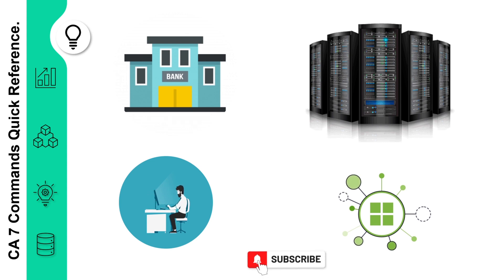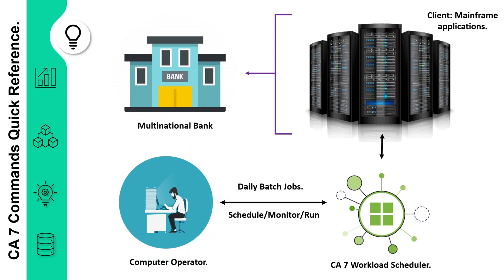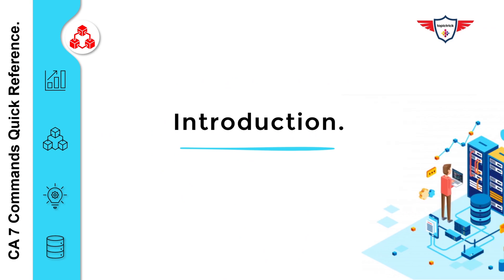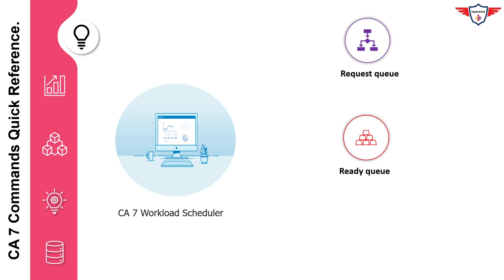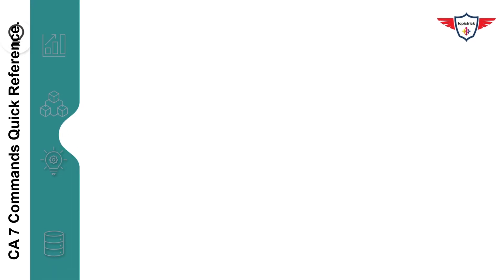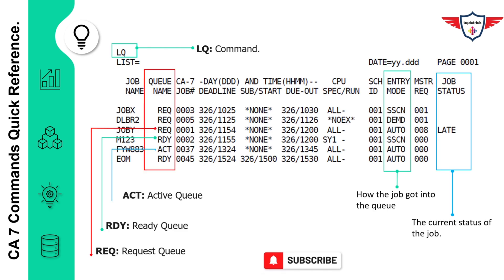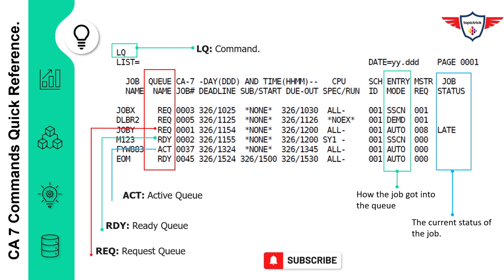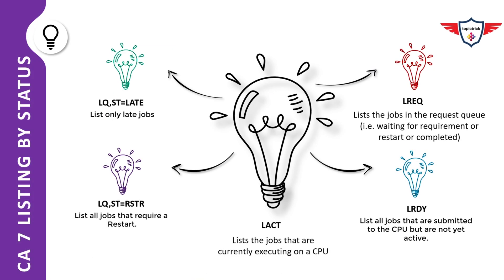CA 7 Command Reference - LQ Command | CA7 LQ Command formats | CA 7 command tutorial | CA7 Queues.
Welcome to today's CA7 Command Reference tutorial on "CA 7 command tutorial". In this session, you'll learn LQ commands and the different formats of LQ command in CA7. You'll get an overview of the CA7 screen and different types of queues in the CA7 workload scheduler. So, without wasting any time, let's look at today's agenda on Mainframe Job scheduling.  CA 7 is a popular Mainframe job scheduler tool.

►                 Index Details                              ◄
0:00   Welcome to CA7.
0:33   CA 7 Command Reference - Agenda.
2:00   CA 7  Introduction.
2:33   CA 7  Queues Details.
2:40   CA 7  Request Queue.
2:41   CA 7  Ready Queue.
2:44   CA 7  Active Queue.
3:33   CA 7  LQ Commands Definition.
3:35   CA 7  LQ Command Formats
4:25   CA 7  LQ Command Screen.
6:25   CA 7  LQ Command Examples.
8:25   CA 7  Command ReferenceTutorial End.

►  CA 7 Workload Automation Introduction.
CA 7 Workload Automation is a CA/Broadcom product that is used to schedule, and run jobs on the mainframe. It actually automates the daily batch workload from small to large enterprise applications. CA 7 is popular Mainframe job scheduler tools.

► LQ Commands Overview.
The LQ command is very helpful in viewing the status and determining the current queue of the job (JCL). Generally, each batch job has to go through the following queues:

► Request Queue.
► Ready Queue.
► Active Queue.

A job/JCL move to Request Queue and wait till all the requirements are completed. The job will only move to the Ready Queue only after the completion of all requirements. Finally, they are submitted to the initiators. When the jobs start executing they moved to Active Queue.

Important Point: CA 7 will show only details related to an activity that is active and know to CA 7 Scheduler.

►LQ Command Syntax.
[LQ|LQUE}[,AGENT={*|agent|mask}]
         [,CLS=x]
         [,CPUID={*|smfid|mask}]
         [,DRCLASS={*|@ANY|@NONE|drclass|mask|}]
         [,DRMODE={*|NO|YES}]
         [,{JOB={*|jobname|jobnumber|mask}|JOBL={*|longjobname|mask}}]
         [,LIST=option]
         [,NODE={*|nodename|mask}]
         [,SCHID={0|nnn}]
         [,SEG={xxxxxxxx|(xxxxxxxx,yyyyyyyy)}]
         [,SEQ={NATV|sequence}]
         [,ST=option]
         [,SYS={*|systemname|mask}]
         [,TZ={CA7|EXEC}]

►Now, to view the list of jobs in the request, ready and active queues, you need to type the LQ command on the top line of the CA 7 window and hit enter. Following is the screen print for your reference.

►Listing More About One Job.
If you want to see the queue information about a particular job, you can add the JOB parameter to the LQ statement, like this example:
► LQ,ST=LATE
► LQ,ST=RSTR
► LREQ
► LRDY
► LACT
► LQ,JOB=NAMED
► LQ,JOB=NAMED,LIST=RQMT
► LPRE

Topictrick™